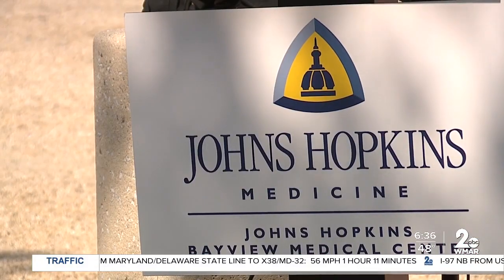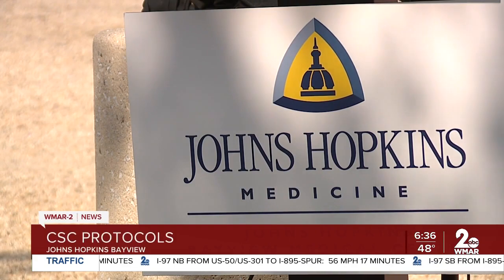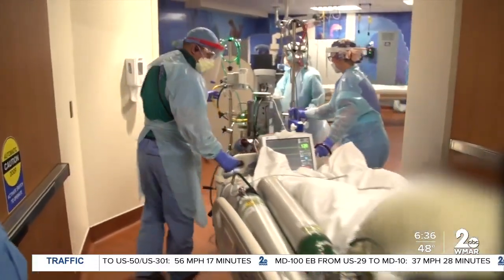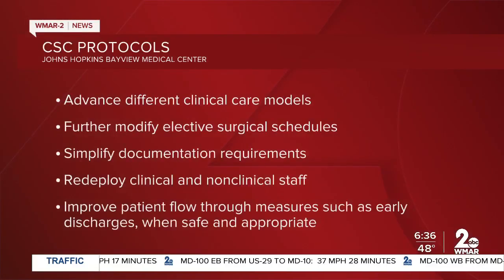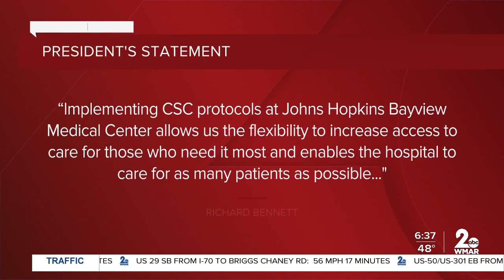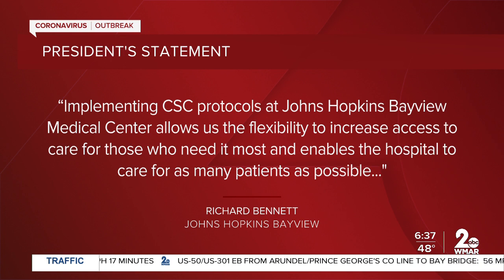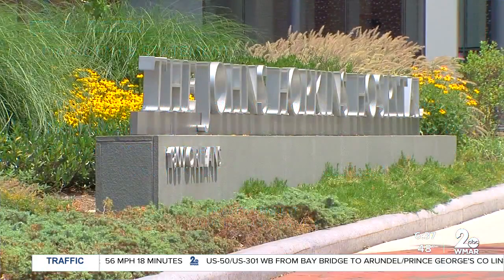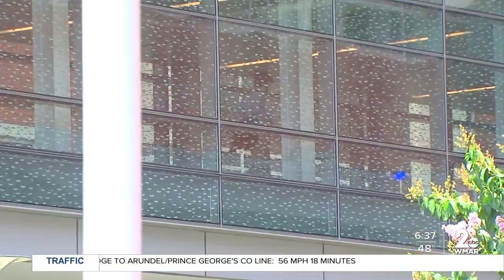Johns Hopkins Bayview Medical Center activates crisis standards of care